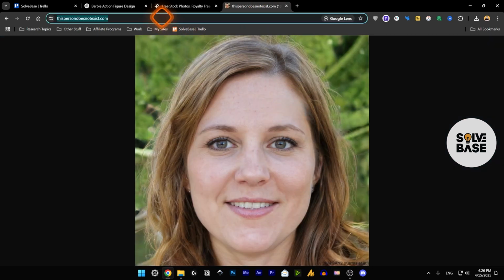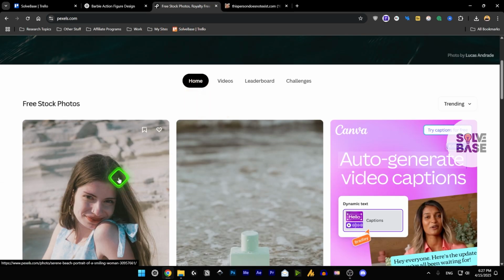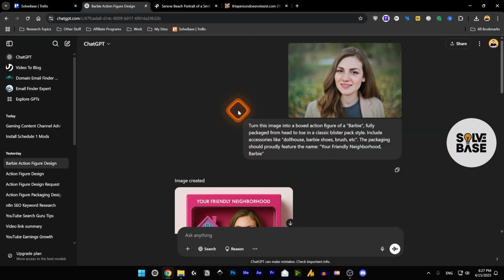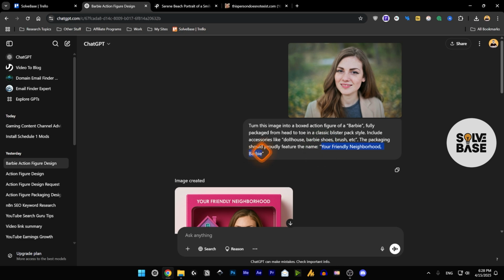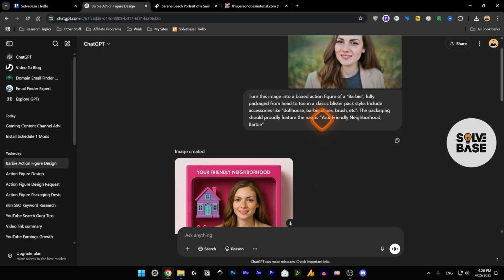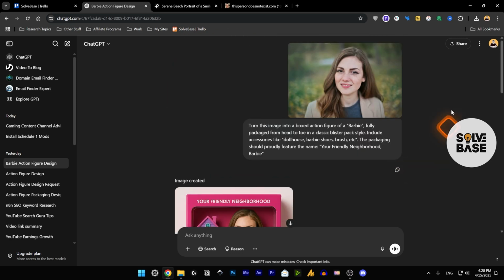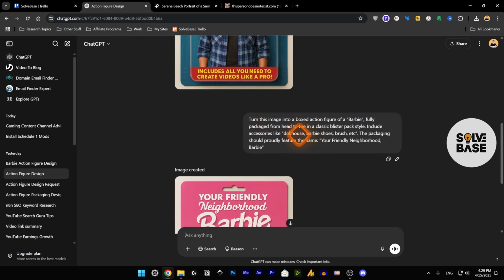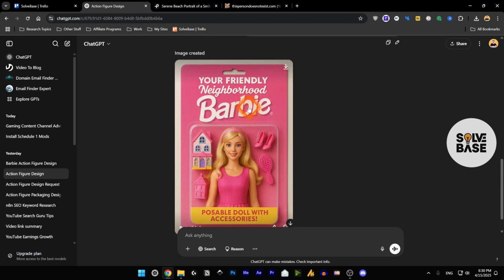How To Turn Yourself into a BARBIE for FREE Using ChatGPT (Step By Step Tutorial)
Today, you'll learn: How To Turn Yourself into a BARBIE for FREE Using ChatGPT (Step By Step Tutorial)

Prompt: Turn this image into a boxed action figure of a “Barbie”, fully packaged from head to toe in a classic blister pack style. Include accessories like “dollhouse, barbie shoes, brush, etc”. The packaging should proudly feature the name: “Your Friendly Neighborhood, Barbie”